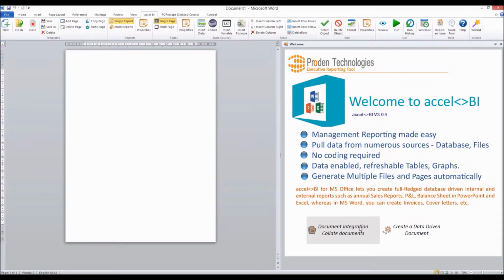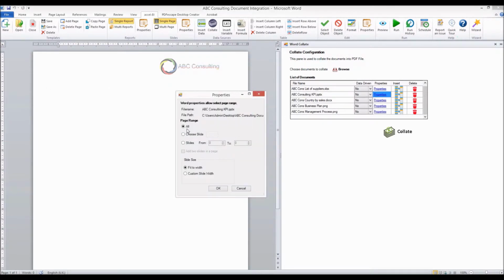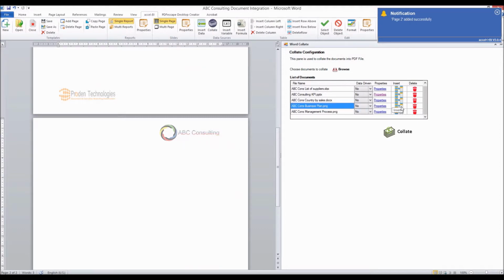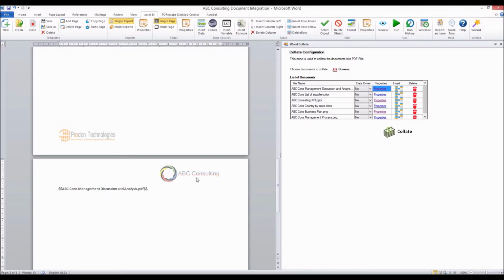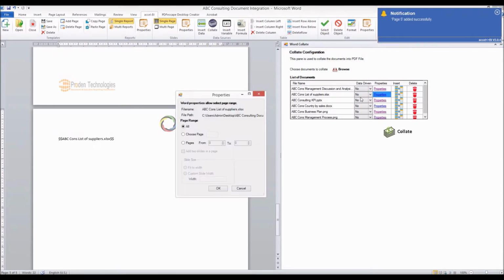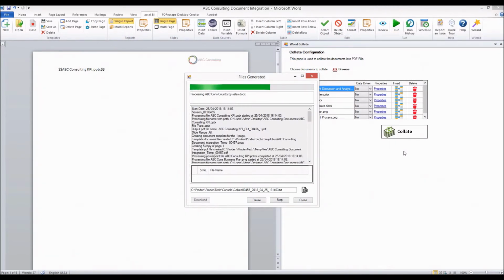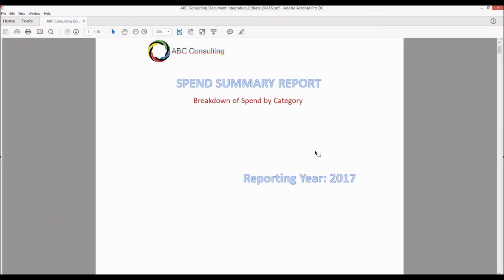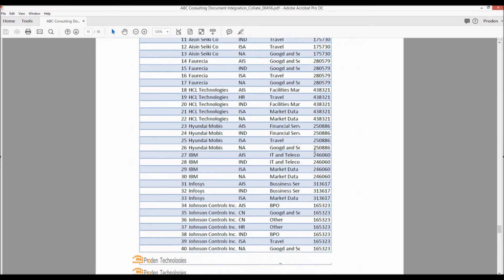Data Integration - Document Collation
accel BI for MS Office integrates documents from PDF, Word document, Excel, PowerPoint and Images to PDF file. Just drag and drop the documents and customize the header and footer. you can set Properties for each file such as Page Range, Resolution, Fit to Page. With in one click you can collate the documents.